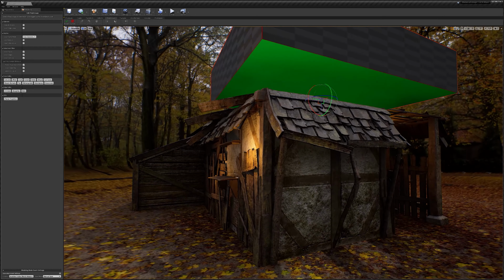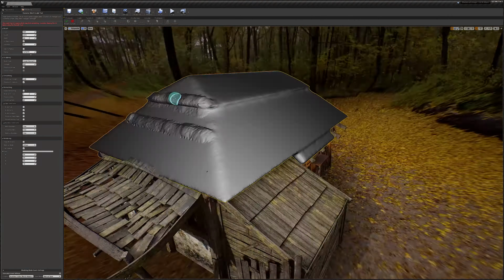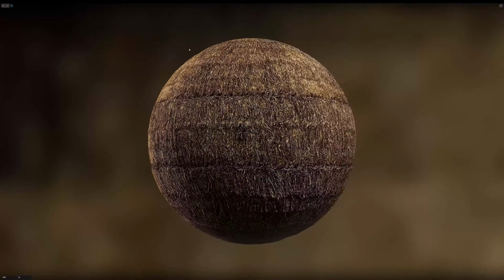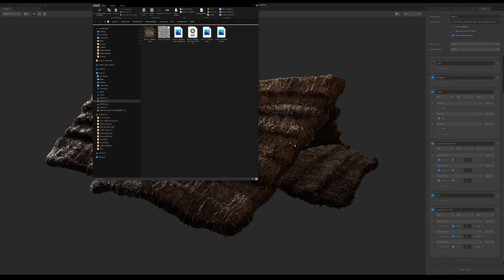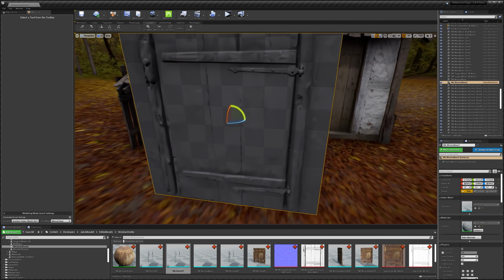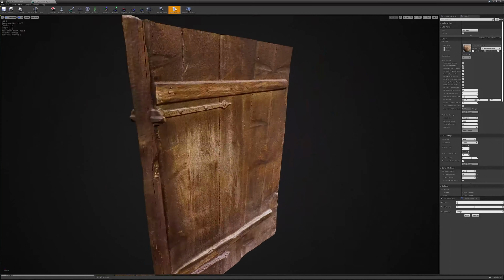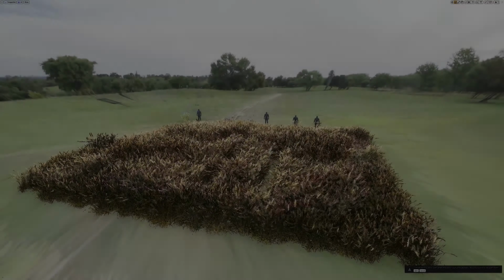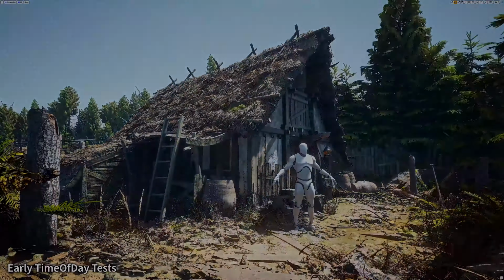Part 3. Thatched Roofs: Medieval Game Environment in UE4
En la tercera parte de esta serie, Jakob Keudel de Quixel esculpe techos de paja altamente detallados para las casas, utilizando superficies y atlas de la biblioteca Megascans, y aprovechando el poder de las herramientas de geometría de Unreal Engine y Quixel Mixer. Obtenga la escena completa de forma gratuita en Unreal Engine Marketplace

Madrid, Spain